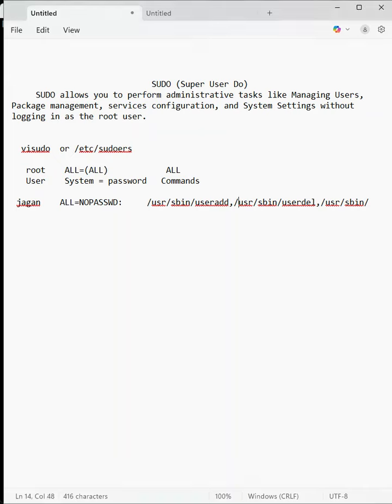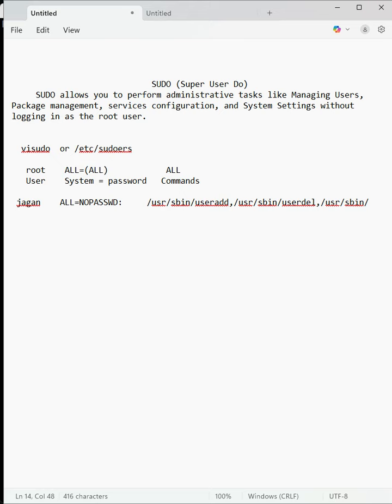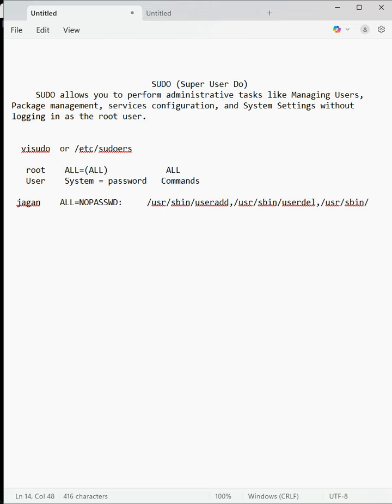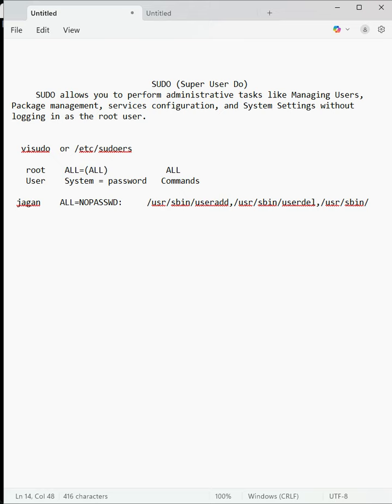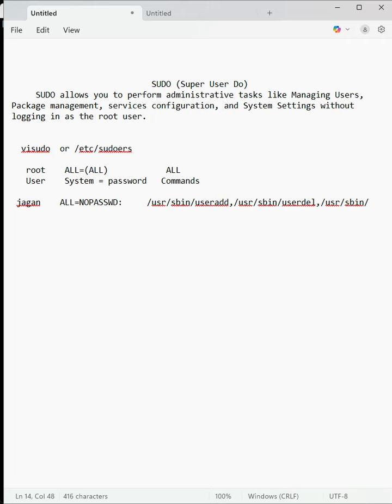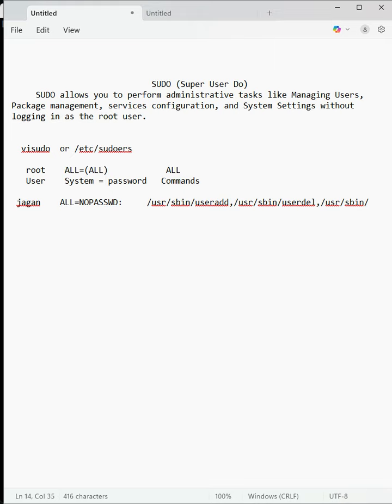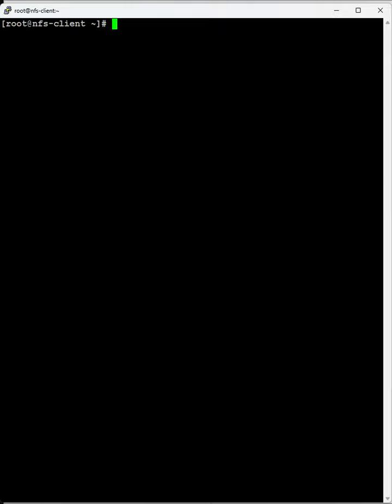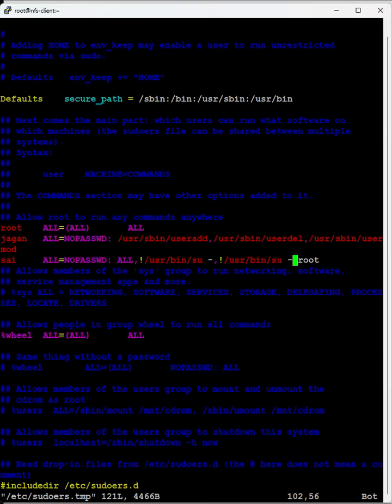Red Hat Linux - SUDO in linux- What's SUDO and role of SUDO in Red Hat Linux OS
This video teaches you what SUDO is and the role of SUDO in Red hat Linux OS .
VIsudo - Who can execute what commands in Red Hat Linux OS  - How to modify the Visudo file